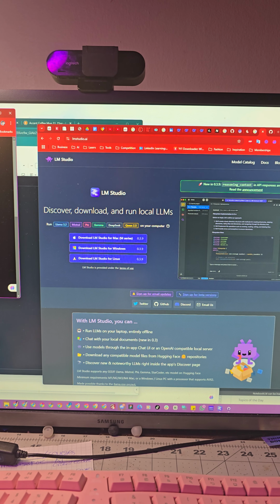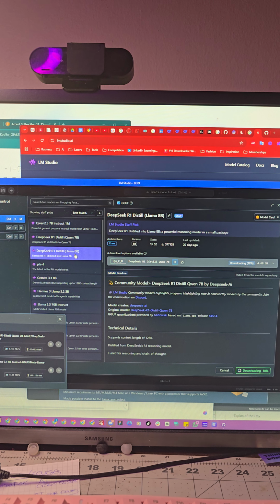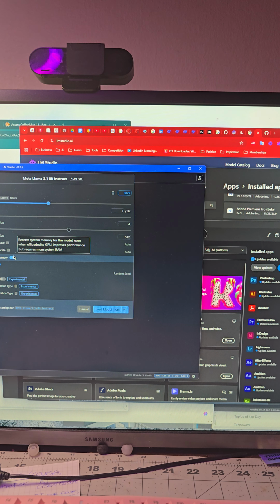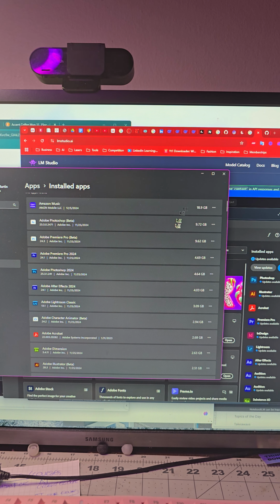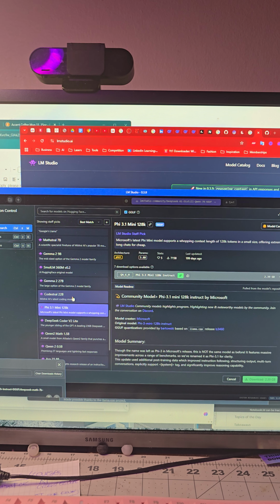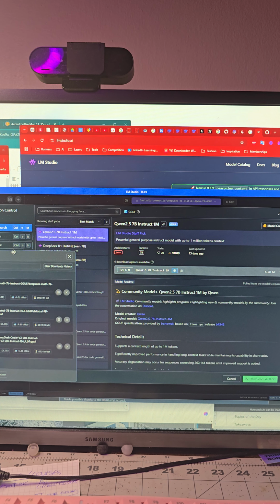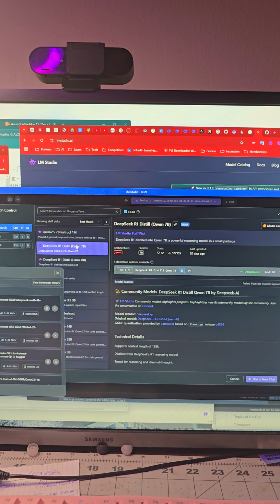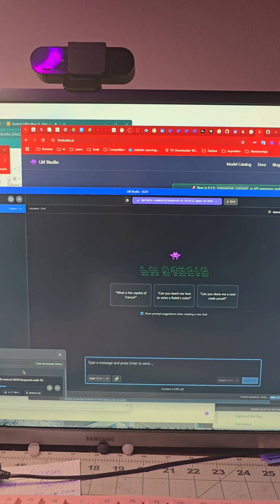LM Studio pt 1